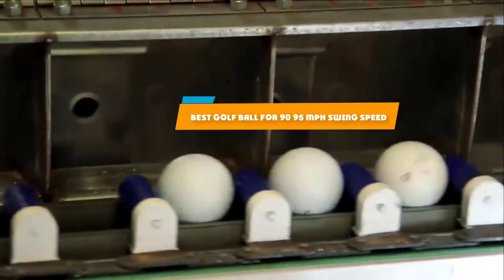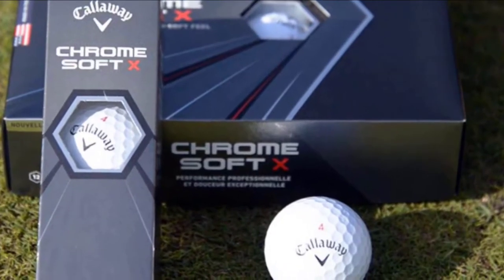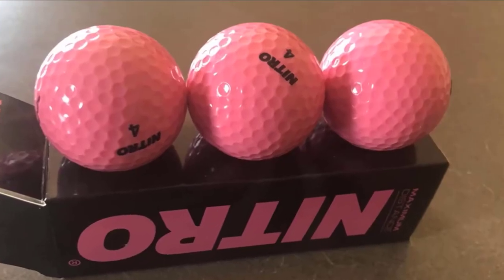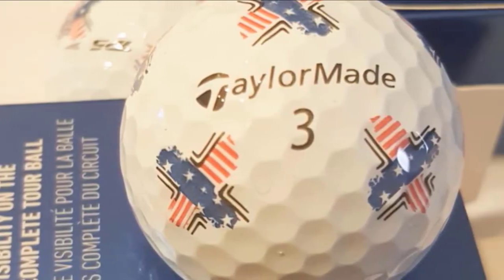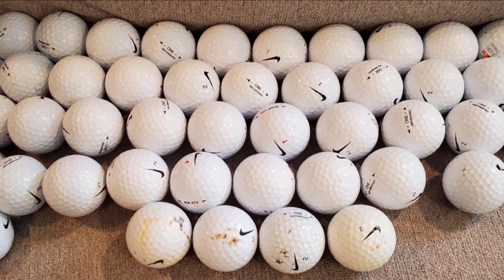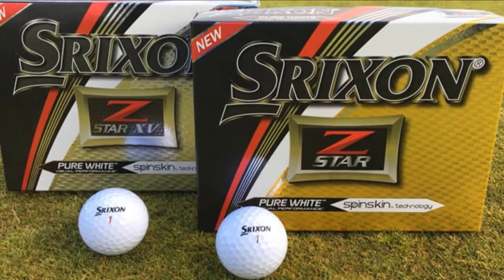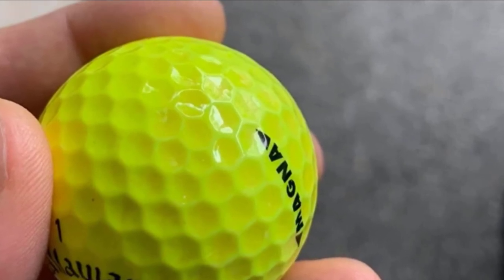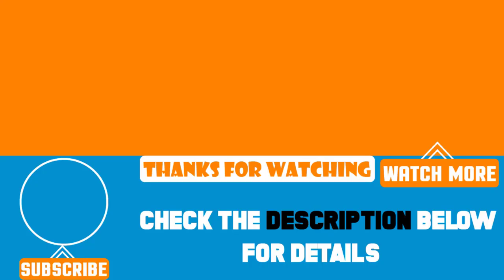Top 10 Best Golf Ball for 90 to 95 MPH Swing Speeds Review In 2024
Best Golf Ball for 90 to 95 MPH Swing Speeds featured in this video:

1 . 2024 Callaway Chrome Soft Golf Balls
2 .  Titleist Pro V1 Golf Balls
3 .  Nitro Maximum Distance Golf Ball
4 . TaylorMade TP5 Golf Balls
5 . Titleist Tour Soft Golf Balls
6 . Nike Mix AAAA Golf Balls
7 . Srixon Z Star 6 XV Golf Balls
8 .  Wilson Staff DUO Golf Ball
9 .  Callaway Supersoft Magna Golf Balls
10 . MG Pelotas De Golf Senior

 To narrow down your searching effort, we have researched the market on Golf Ball for 90 to 95 MPH Swing Speeds. We already spent hours analyzing these top 5 Golf Ball for 90 to 95 MPH Swing Speeds to ensure you're worth buying. They all come with excellent features with a great price range.

This video on the Golf Ball for 90 to 95 MPH Swing Speeds reviews in 2024 will add value for the money. So keep watching till the end and select the suited one for you.

Golf Ball for 90 to 95 MPH Swing Speed BestGolf Ball for 90 to 95 MPH Swing Speed Golf Ball for 90 to 95 MPH Swing SpeedReview